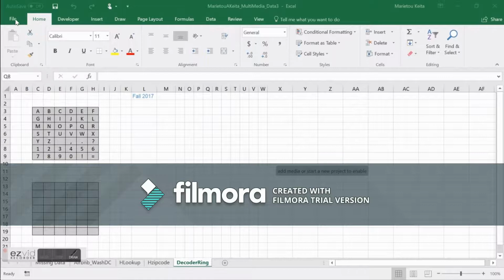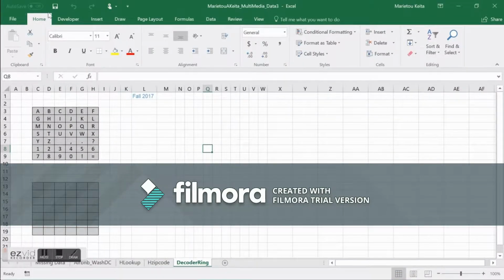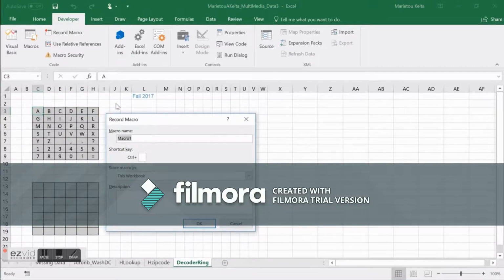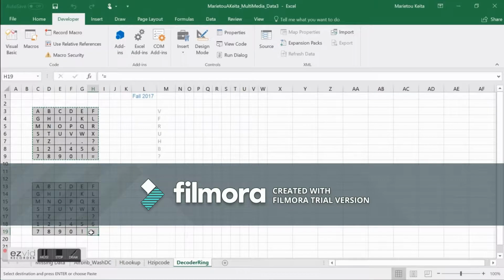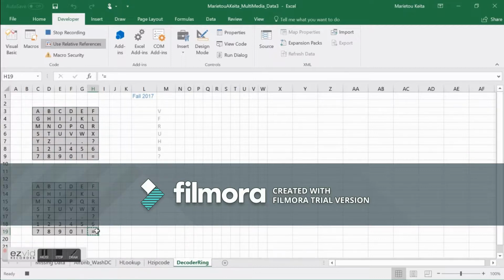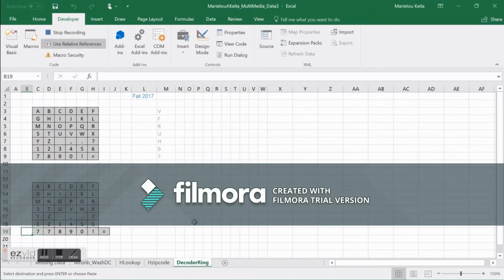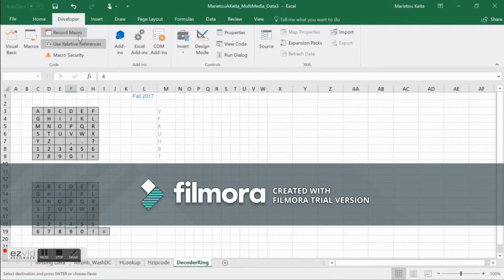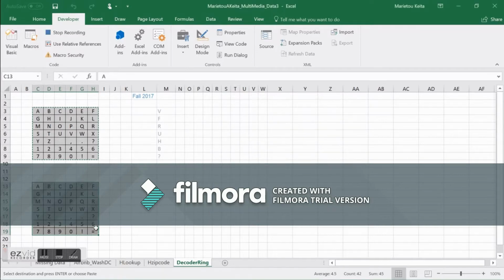excel11 27 17